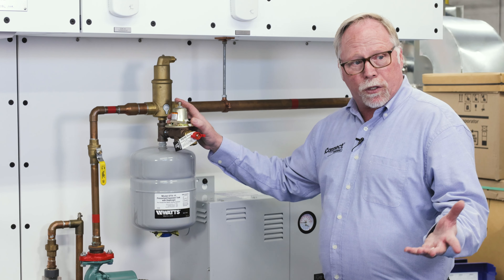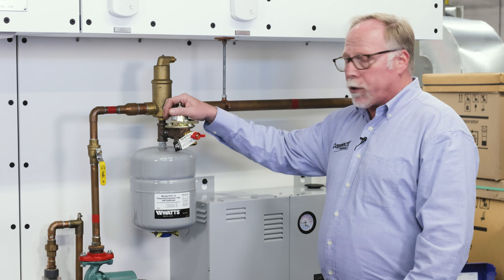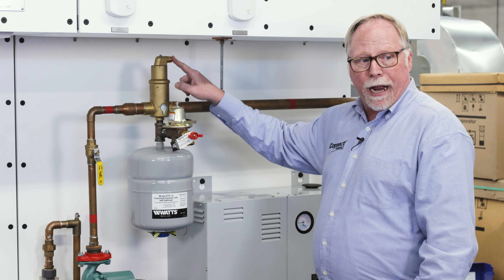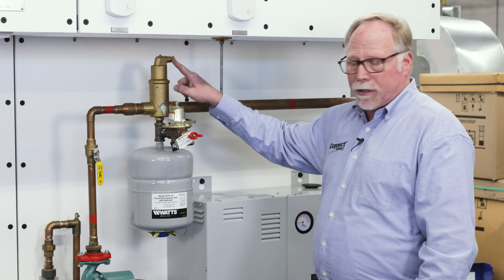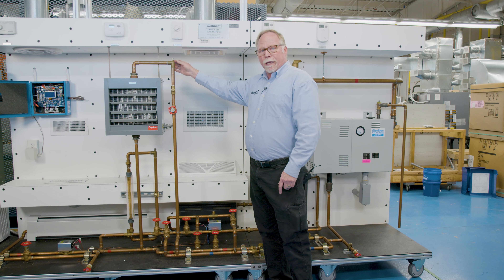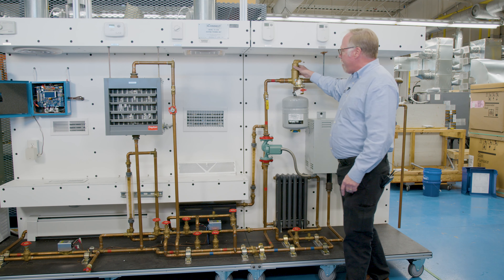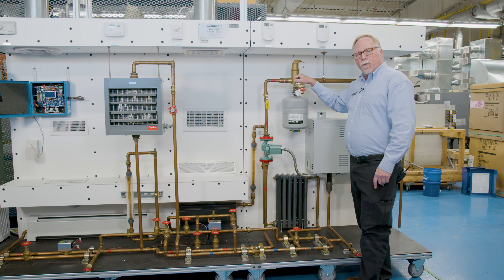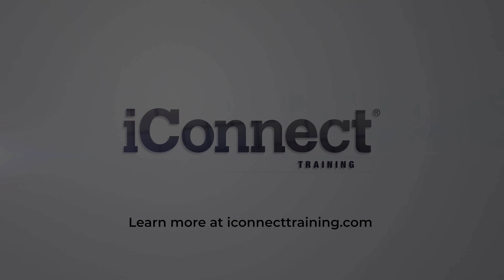Comprehensive HVAC Training: Explore the TU-208 Combination Forced Air & Hydronic Heating Trainer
00:00 - Introduction
00:15 - Overview of TU-208 Heating Training Unit
00:45 - Components of the Split Heat Pump System
01:10 - Humidifier and Ducted System Explanation
01:40 - Introduction to Arzel Pneumatic Zone System
02:00 - Demonstration of Zone Valves for Various Heaters
02:30 - Overview of Hydronic Heating Controls
02:50 - Explanation of Pressure Regulator Valve
03:00 - Operation of Manual Air Valves
03:20 - Conclusion and Summary

Step into the world of HVAC training with Joey Henderson from iConnect Training as he introduces the TU-208 Combination Forced Air & Hydronic Heating Trainer at Johnston Community College in Smithfield, North Carolina. In this detailed walkthrough, Joey dives into the features and functionalities of this versatile training tool.

Join Joey as he explores the components of the TU-208, including the 406c split heat pump system, humidifier, full ducted system, and Arzel pneumatic zone system. Discover how this unit facilitates hands-on learning of psychometrics, air measurements, zoning principles, control boards, and more.

Learn about the different valves and controls for hydronic heating, including zone valves for baseboard heaters, plate heaters, radiators, and unit heaters. Joey explains the operation of the humidistat, air damper thermostat, and zoning controls for both air and hydronic systems.

Gain insights into the pressure regulator valve, automatic air vent, and manual air valves used in the unit. Joey demonstrates how these components regulate water pressure and vent air from the system, essential skills for HVAC technicians in the field.

Whether you're a student or an HVAC professional, this video provides valuable insights into the TU-208 heating training unit, enhancing your understanding of heating systems and control mechanisms. Don't miss this comprehensive overview of HVAC training at Johnston Community College.